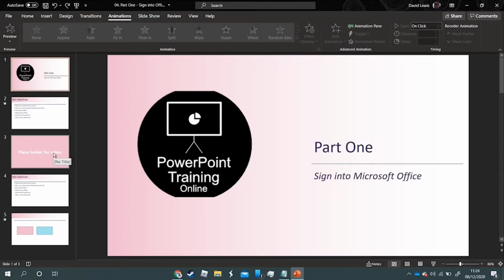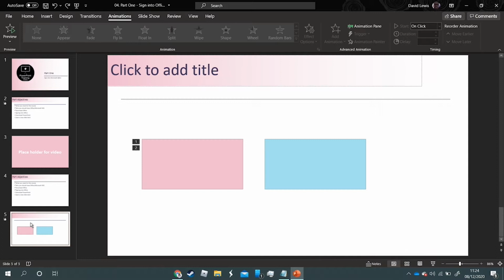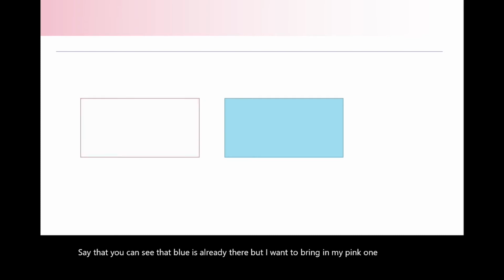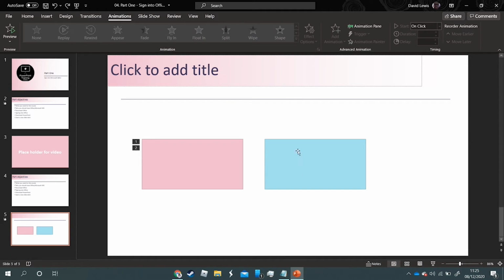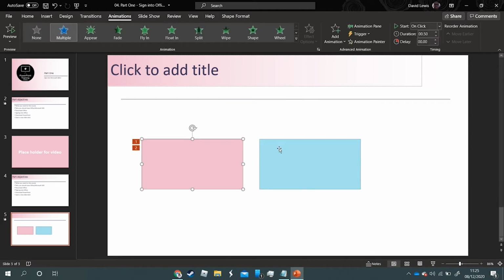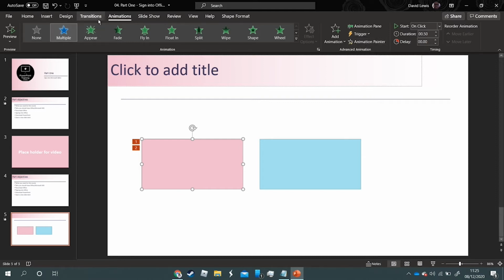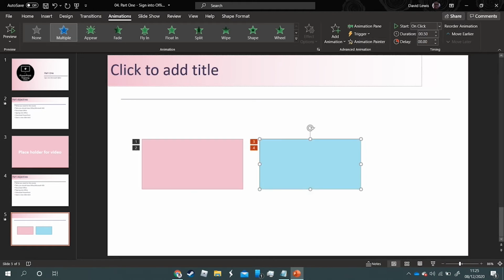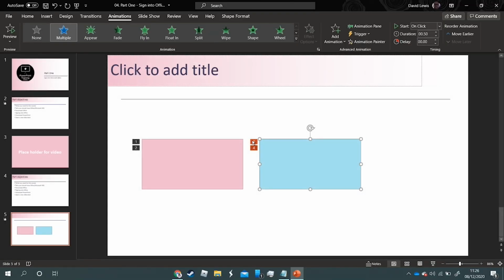How to use the animation painter